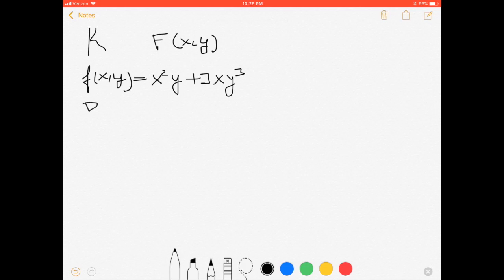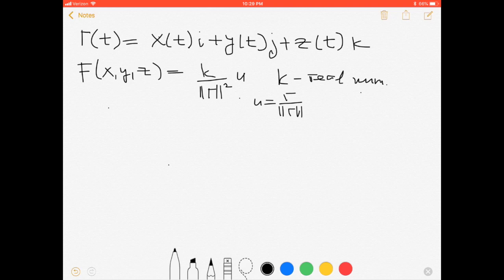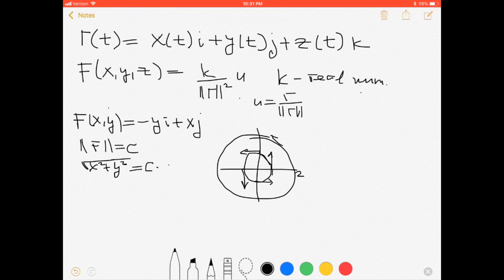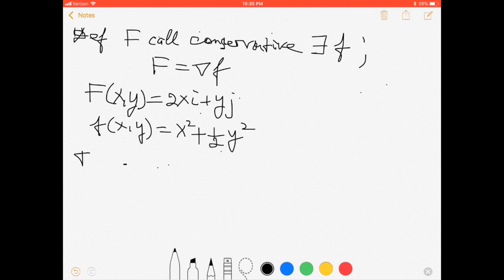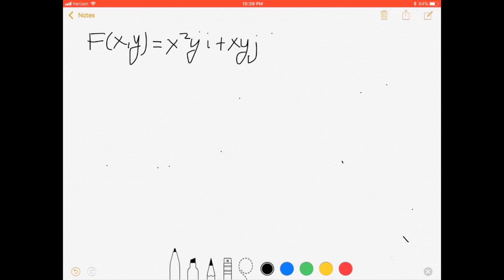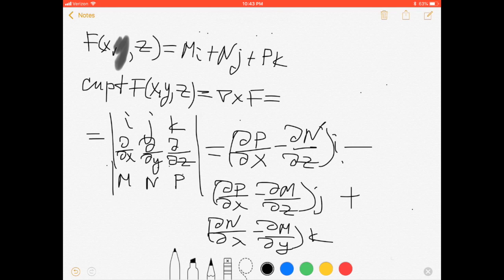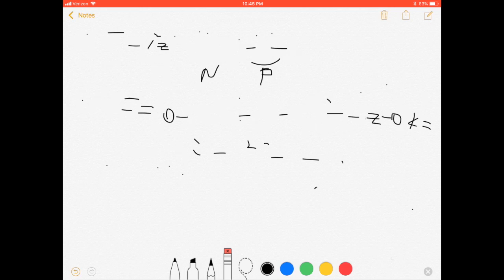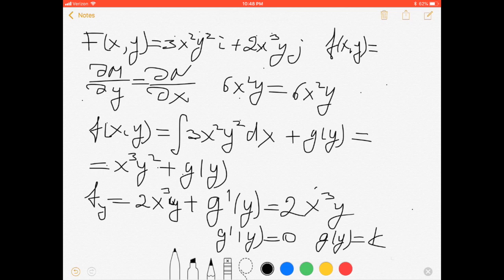Calc . 3 15.1